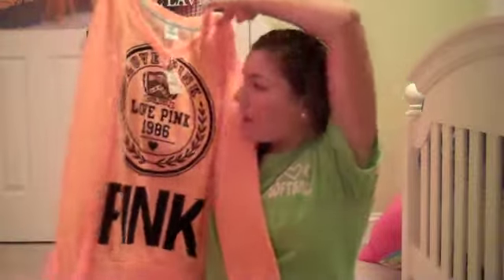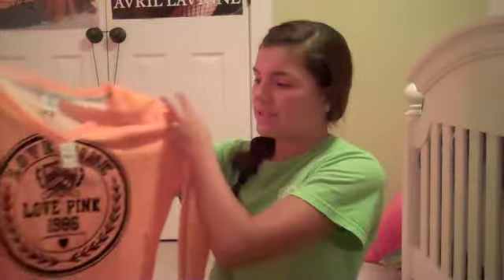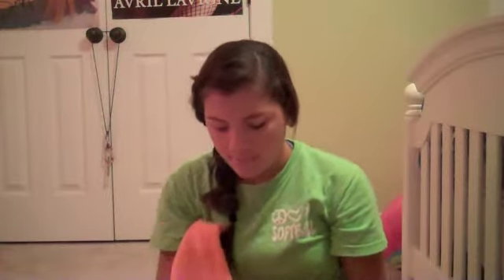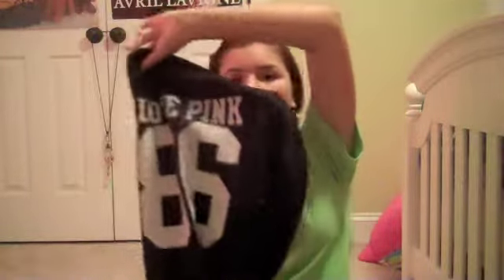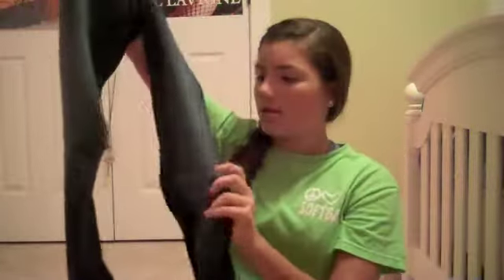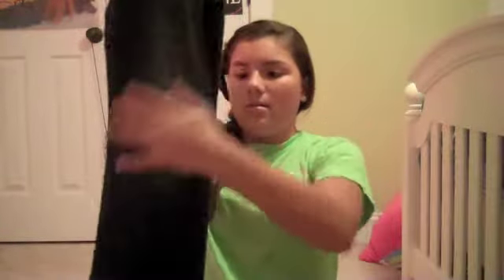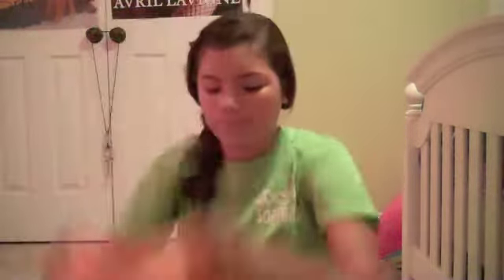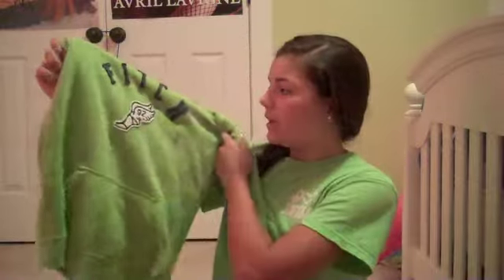Victoria Secret & Abercrombie Haul